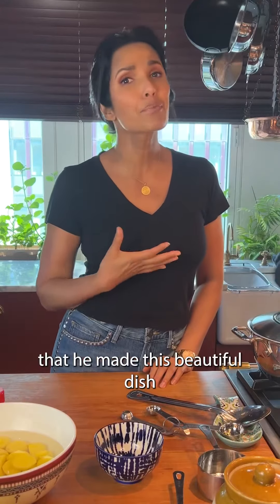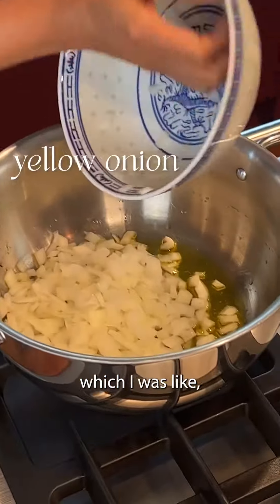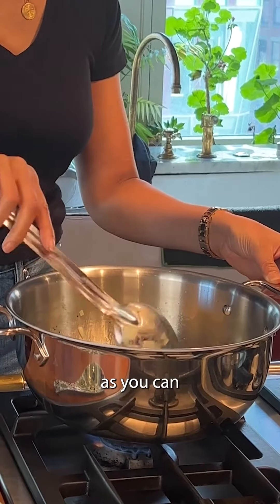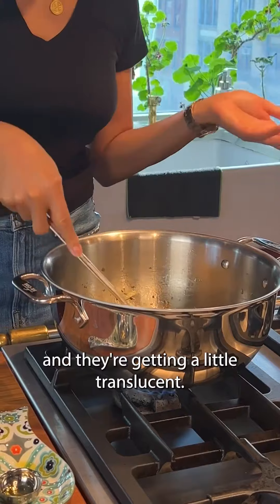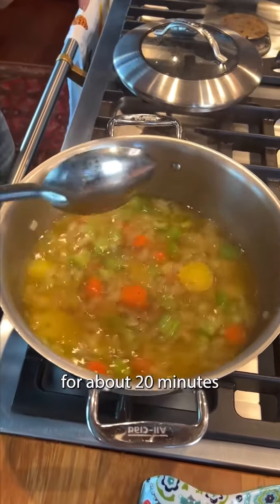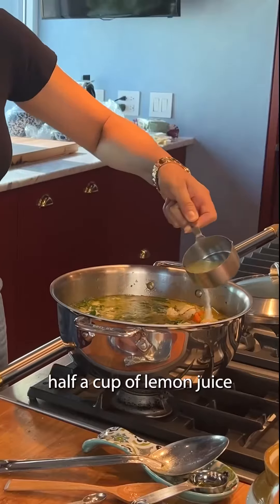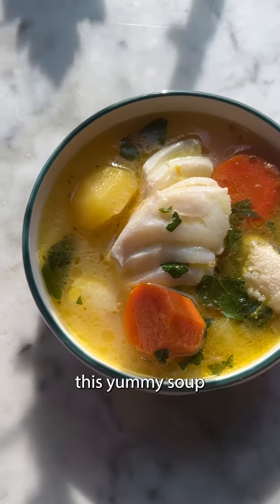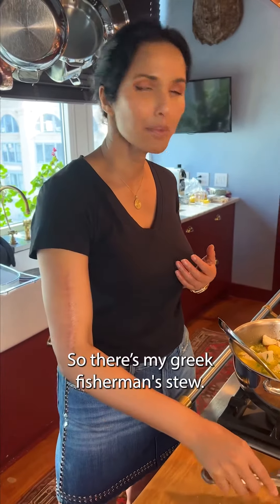Padma Lakshmi Cooks Taso’s Greek Fisherman Stew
Padma Lakshmi recipe for Taso’s Greek Fisherman soup